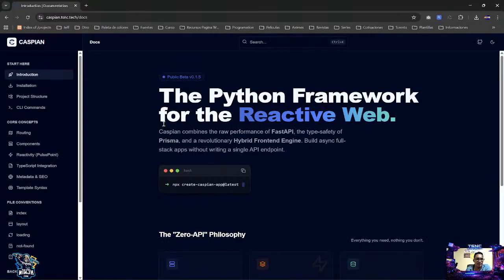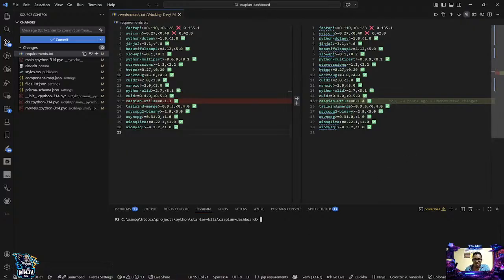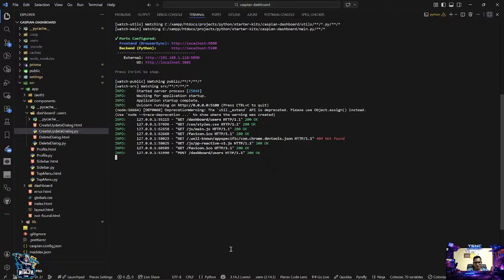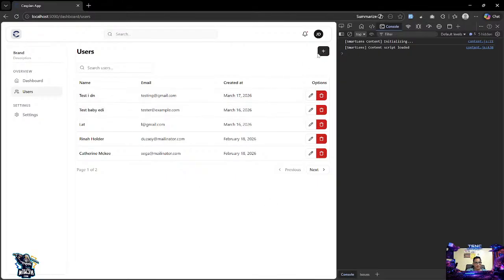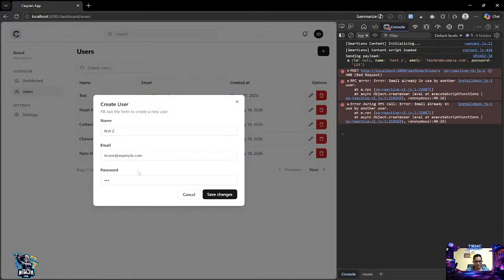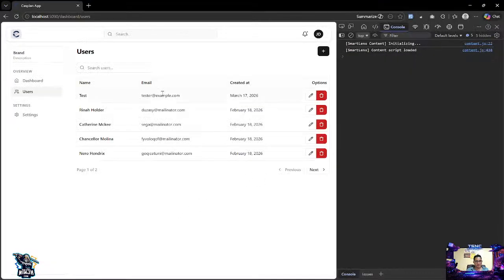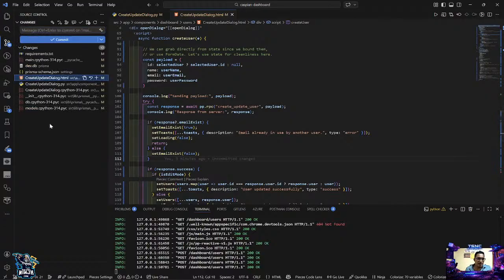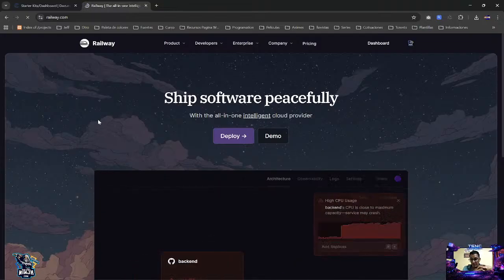🚀 Caspian Beta Is Here — Faster, Smarter, and More Powerful Than Ever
Caspian Beta takes a huge step forward with critical error fixes, major performance improvements, and a platform experience that feels more complete, stable, and ready for real-world building. ⚡

This update brings you closer to full control over automation, with deeper AI support, a smoother reactive experience powered by the native component pattern, and significant speed gains thanks to FastAPI integration. 🤖🔥

From cleaner workflows to faster execution, Caspian Beta is shaping into a next-level foundation for modern apps — giving developers the power to build smarter, scale faster, and automate more with confidence. 💎

What makes this release special?
✨ Important bug fixes and stability improvements
⚙️ More advanced automation control
🧠 Expanded AI-powered support
🧩 Reactive architecture using native component patterns
🚄 Huge performance gains powered by FastAPI

Caspian Beta isn’t just an update — it’s a major leap toward a faster, more intelligent, and more developer-empowered future.